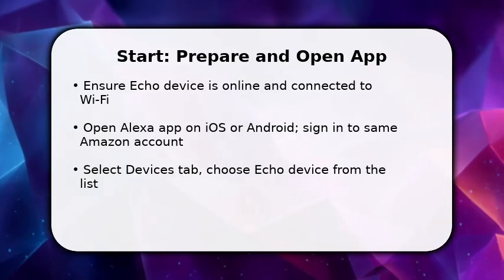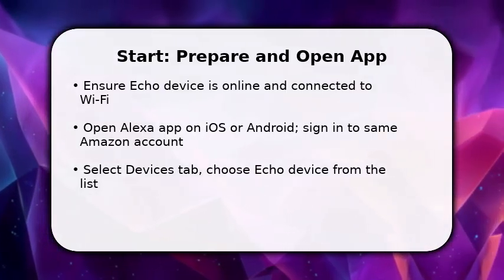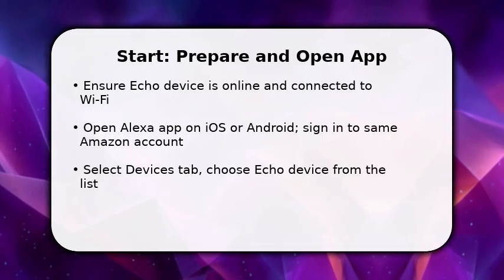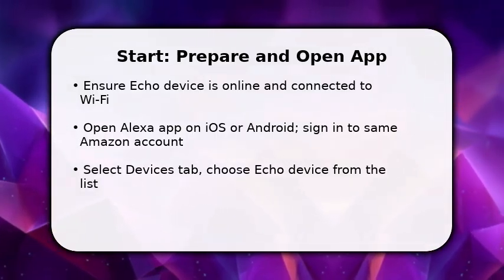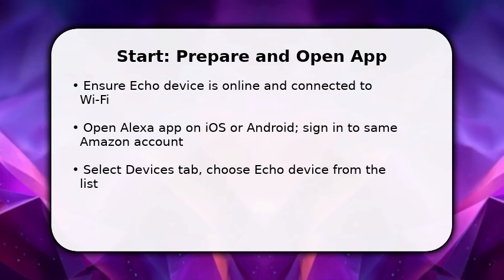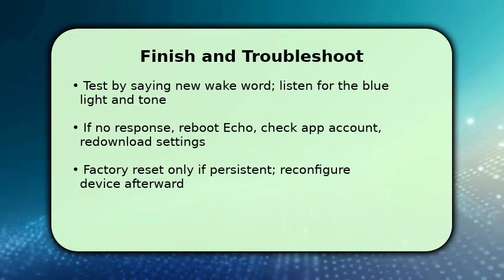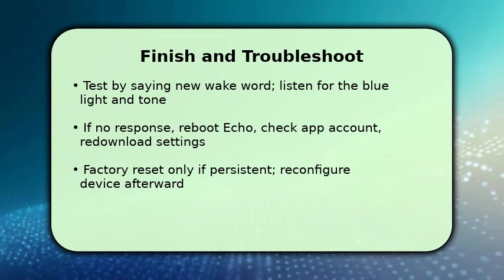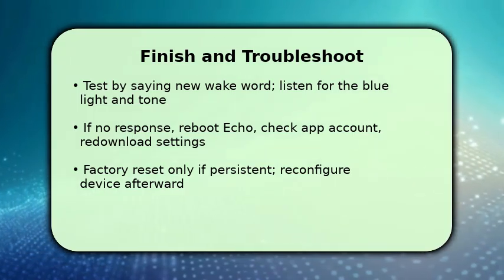How to Change Wake Word for Alexa (updated)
Learn how to personalize your Alexa experience by changing the default wake word. This video guides you through setting up alternative commands for hands-free device interaction, ensthy with step-by-step instructions and tips.

Alexa, change wake word, Echo Dot, Amazon Alexa settings, customize voice control, wake command modification, hands-free devices, voice assistant personalization, device interaction commands, modify Echo device